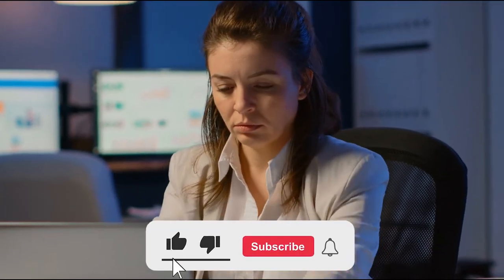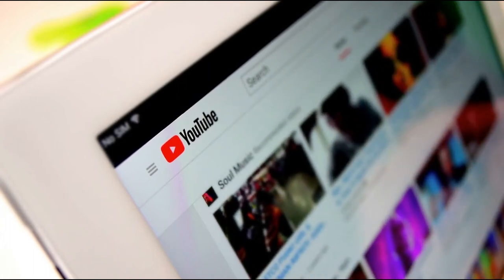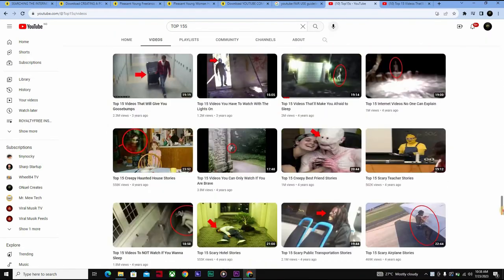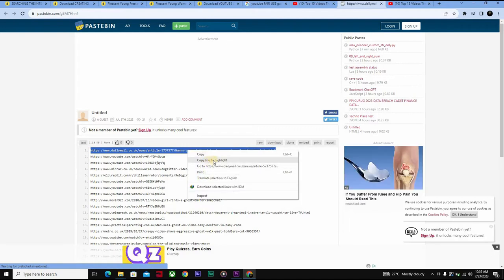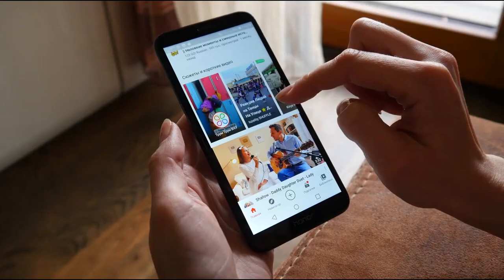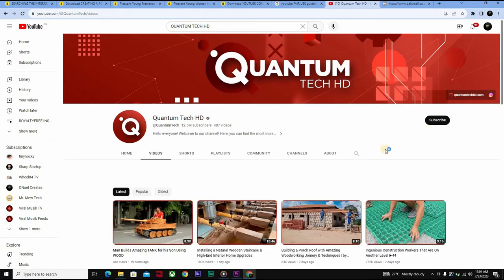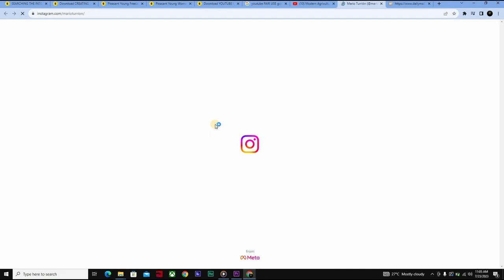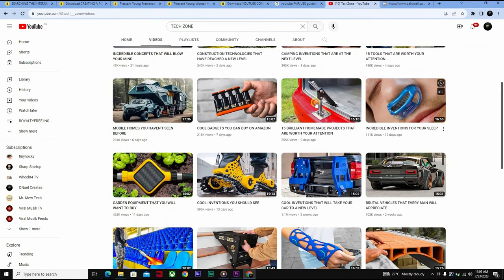Discover Where To Find Content For Your YouTube Channel!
Where To Find Content For Your YouTube Channel

Are you struggling to find new and engaging content for your YouTube channel? Look no further! In our latest video, "Unlocking the Ultimate Source: Discover Where to Find Content for Your YouTube Channel," we've got you covered.
🔎 Whether you're a beginner or a seasoned creator, finding fresh ideas that resonate with your audience can be challenging. That's why we've put together an exclusive guide to help you navigate the vast sea of possibilities and unlock the ultimate source of content for your YouTube channel.

⭐ Join us as we dive deep into various proven strategies and techniques to hunt down captivating content ideas that will keep your audience coming back for more. From brainstorming sessions to online tools, we unveil the secrets to discovering that perfect source of inspiration.

Time stamps
0:00 - intro
1:23 - fair use
2:46 - How to use already popular channels
8:44 - How to find the source of YouTube video
10:48 - outro